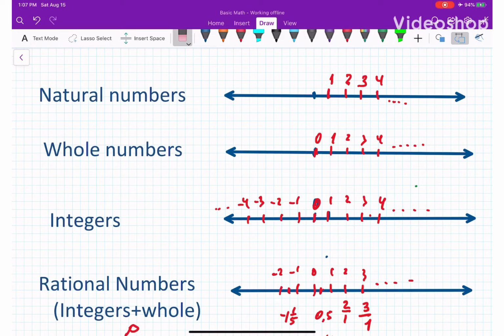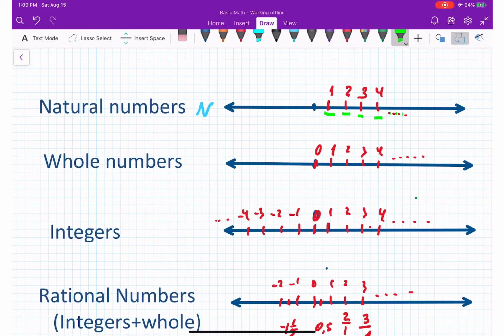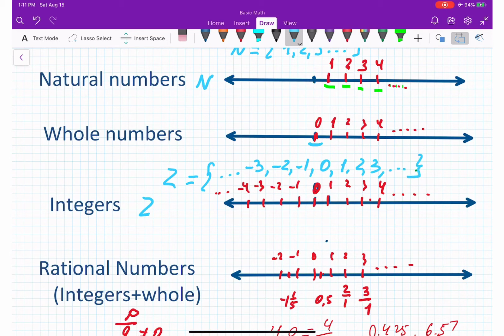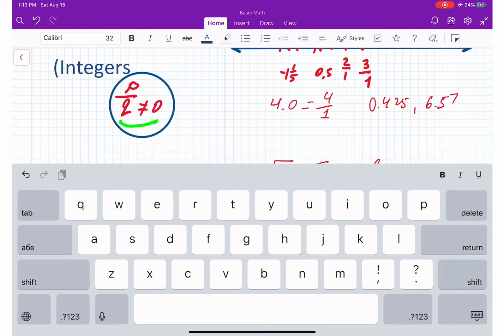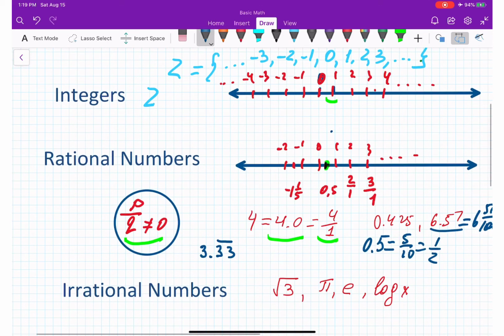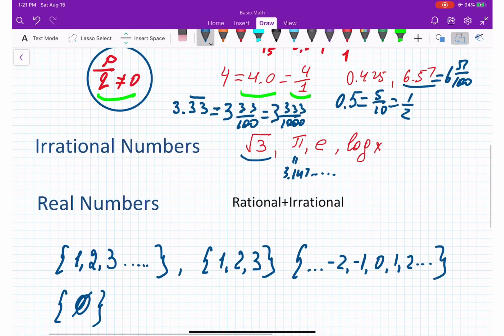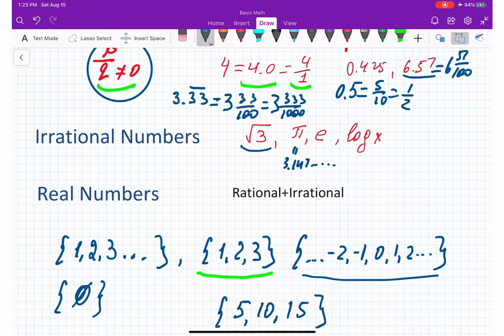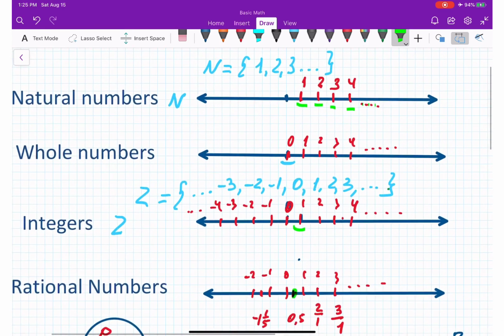Basic Math: Types of Numbers: Part 1